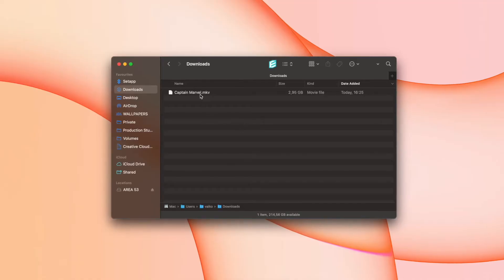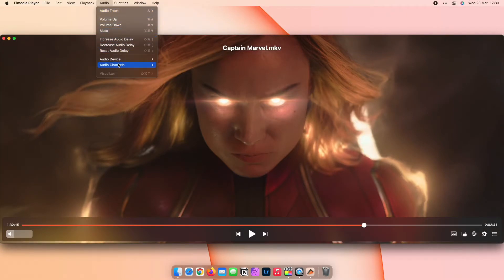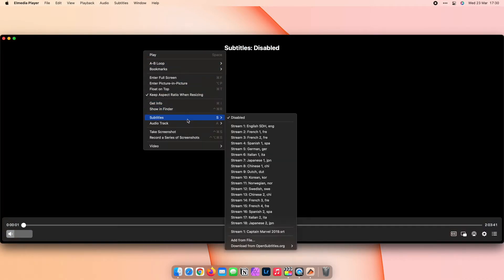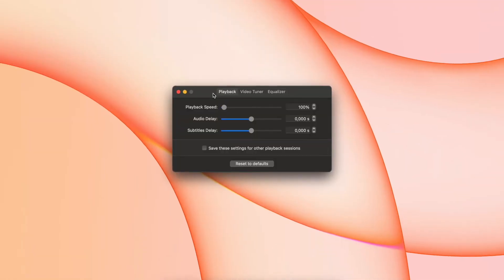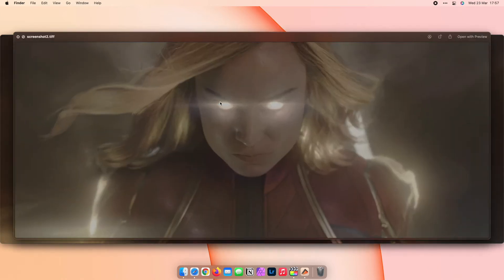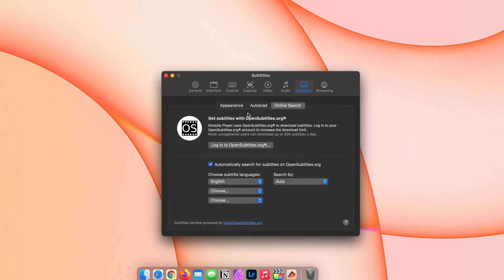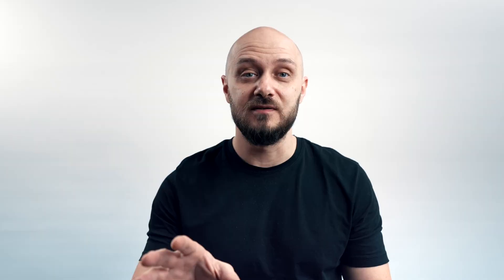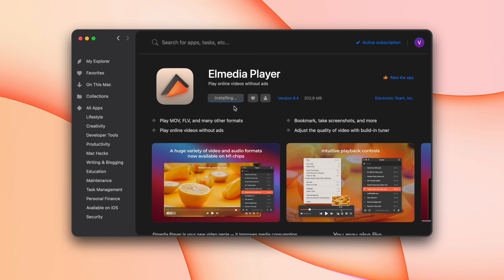The must-have app to play MKV videos on your Mac — Elmedia Player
Play MKV files on your Mac with the versatile player app Elmedia Player. The app is great for easy handling of subtitles and customizing your playback.

00:27 What are the advantages of the MKV video format
01:02 Playing video files with Elmedia Player
01:22 How to control your playback in Elmedia Player
01:44 How to handle subtitles using Elmedia Player
02:20 Get Elmedia Player with a Setapp subscription

Setapp is an app subscription service that brings you dozens of apps for Mac and iOS under a single subscription.

Got any questions or tips about playing MKV videos on Mac?